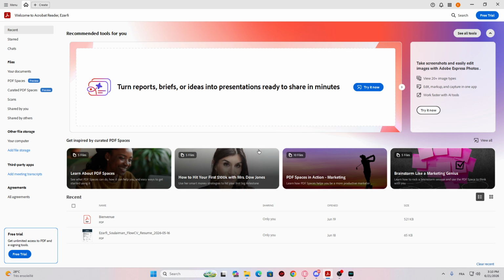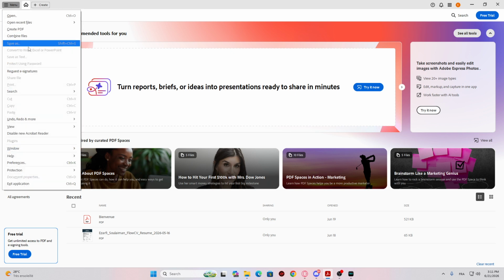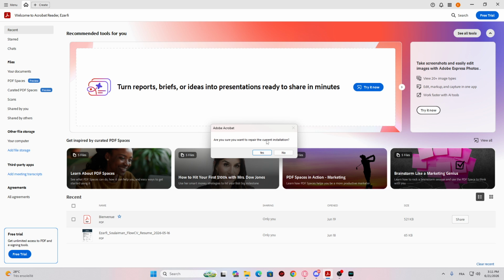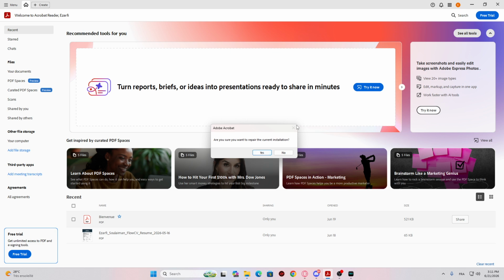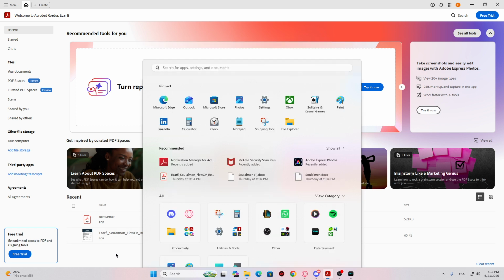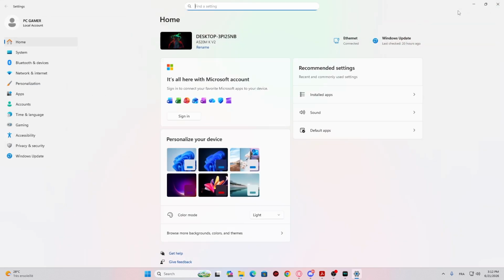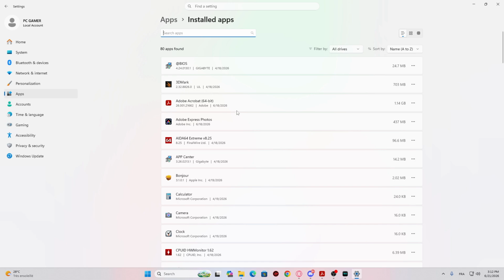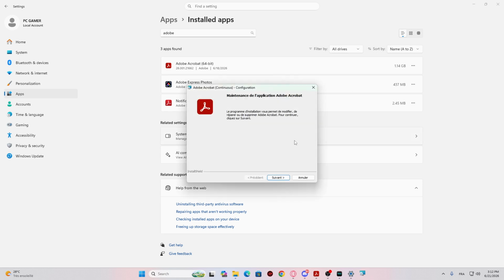How To Repair an Adobe Acrobat Installation! Tutorial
Today we talk about install adobe acrobat reader,install adobe acrobat,adobe acrobat repair,how to download and install adobe acrobat reader,repair an adobe acrobat installation